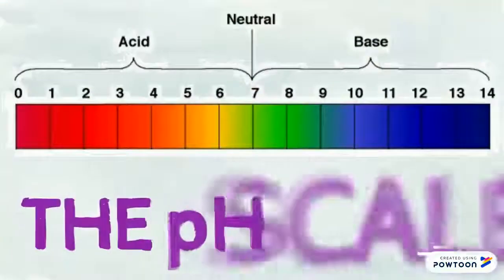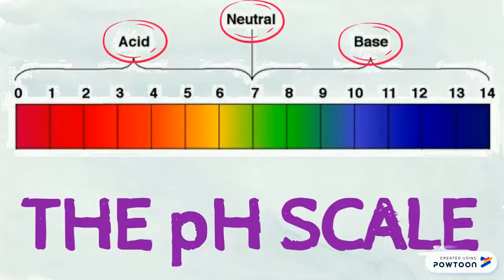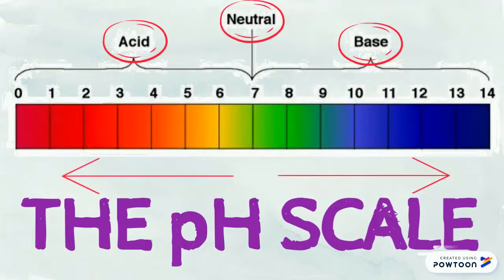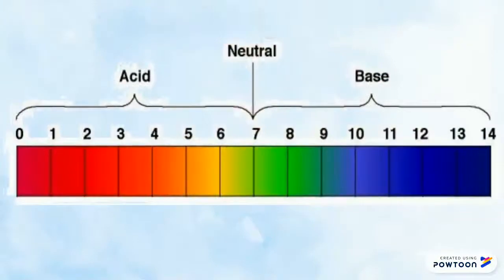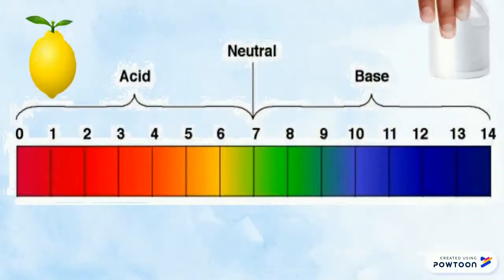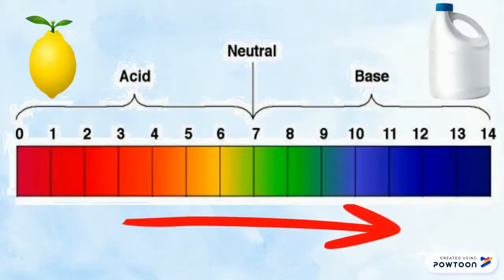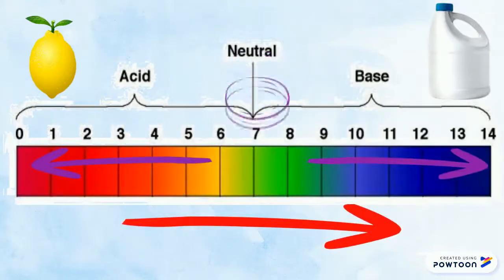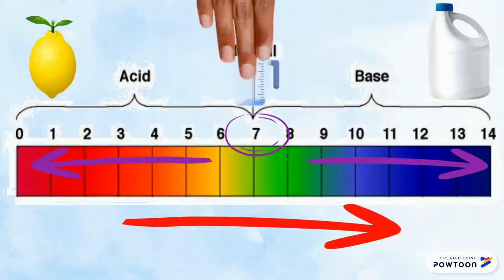Magic with Chemistry | Acids and Bases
Hi! Today we talk about how to use an indicator to do a magic trick with acids and bases where different liquids change color! Enjoy watching the magic trick and learning about how science made it happen!

To watch my last video about a strange liverwort plant I found in my backyard, click this

I hope you enjoyed this video! If you would like to know every time I upload a new video, turn on your notifications.